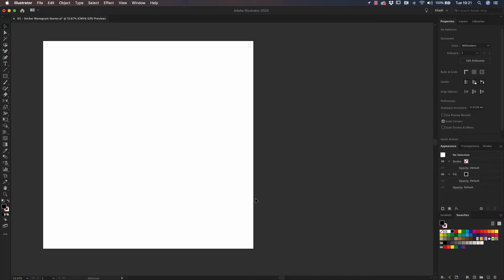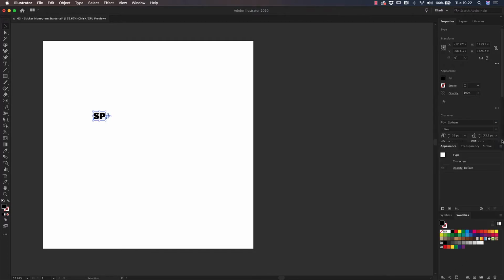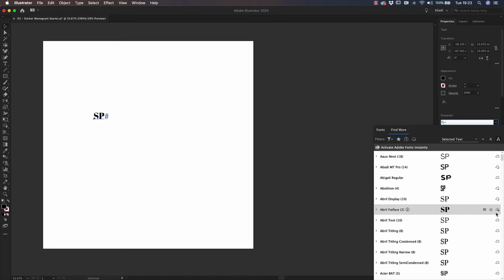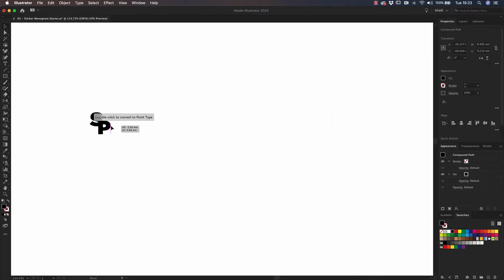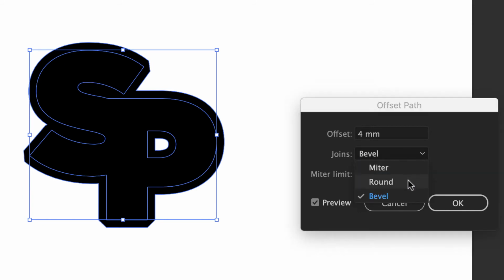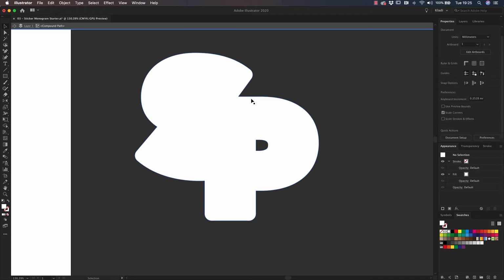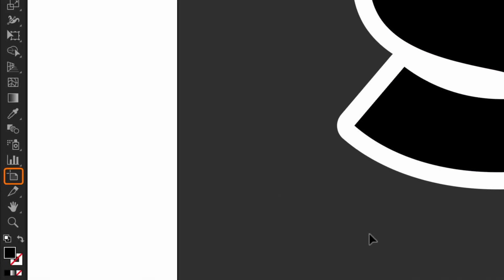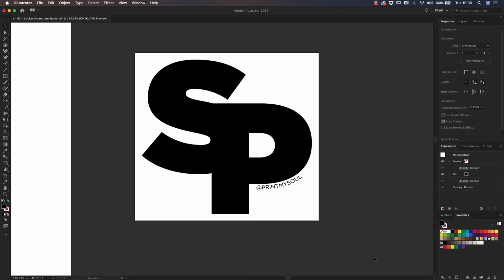Make a Monogram Sticker That's Ready to Print | Adobe Illustrator Bootcamp (3/10)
Stickers are a fun, super cost-effective way to generate exposure for your business. In this 5-minute video, expert designer Kladi Vergine will show you how easy it is to play with fonts and build a few letters into an eye-catching monogram. Next, transform the monogram into a sticker file that’s ready to send to the printer.

Get started with your lesson by downloading the starter files now

Bonus Giveaway: Get the editable template of the sticker we created to use for your own work

This video is part of the 'Illustrator Bootcamp' series, where expert designer, author and business mentor Kladi Vergine breaks down everything you need to know to build your design skills with Adobe Illustrator.